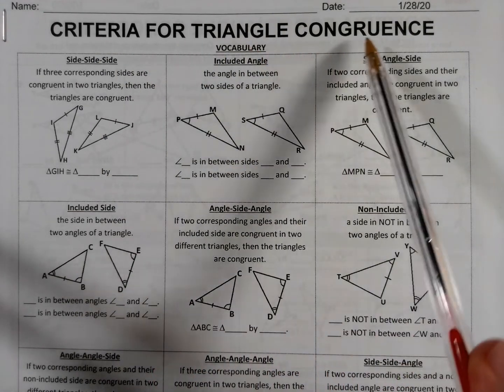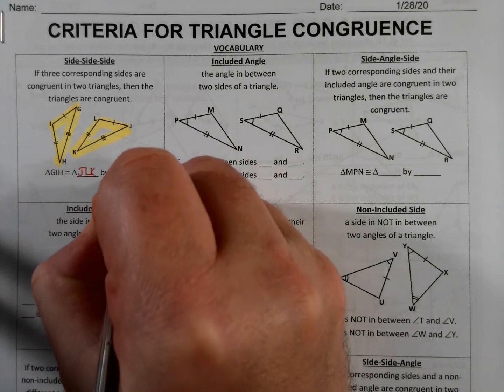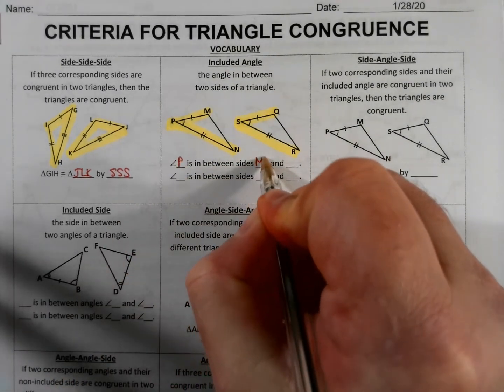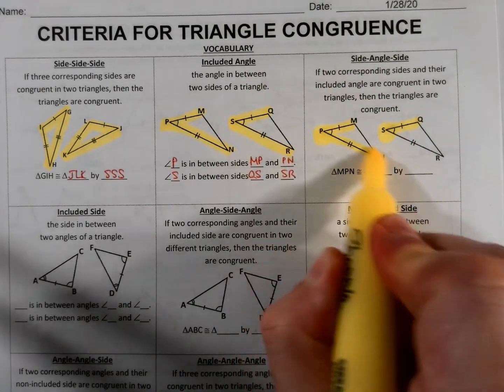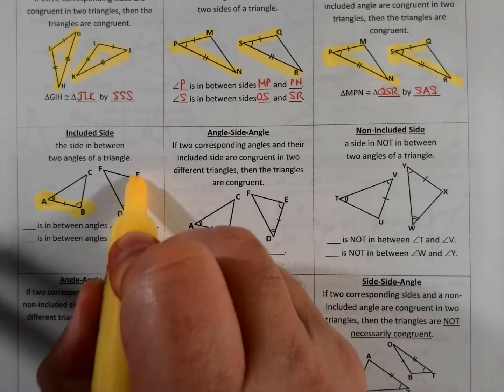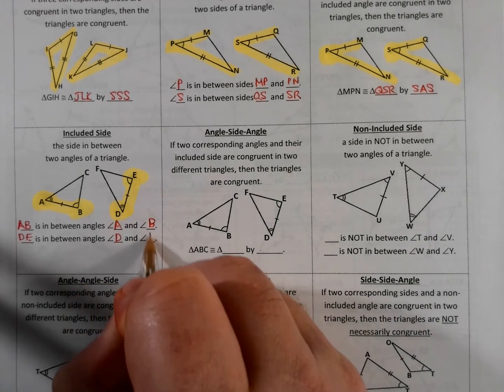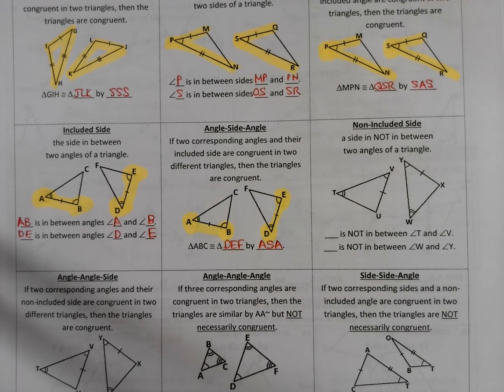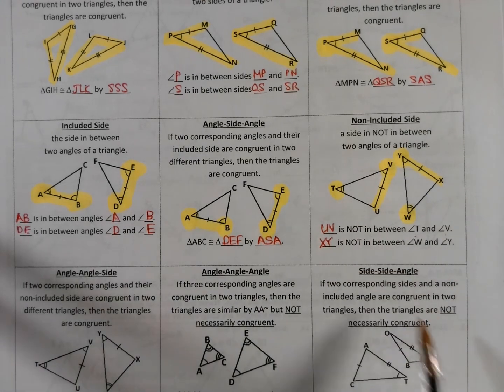Triangle Congruence Criteria Vocabulary